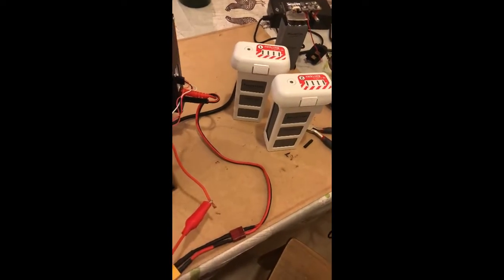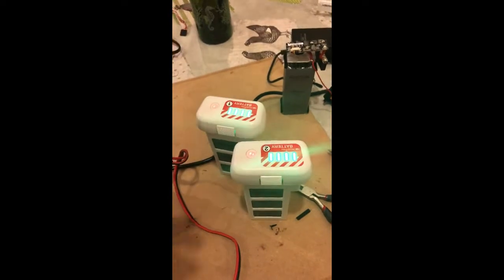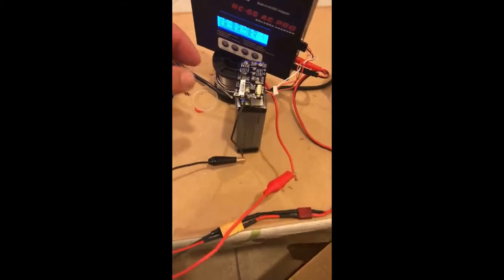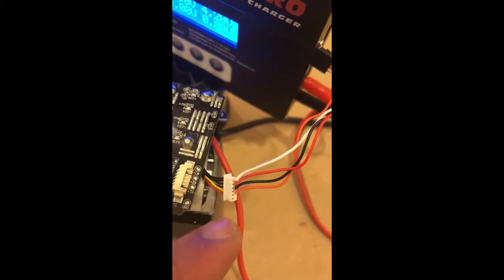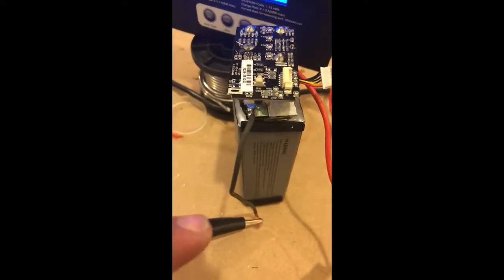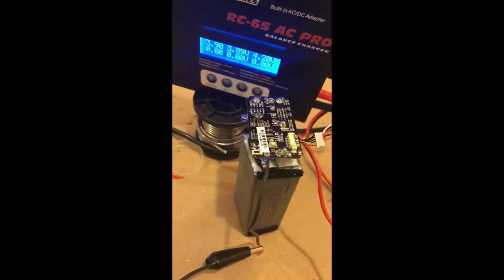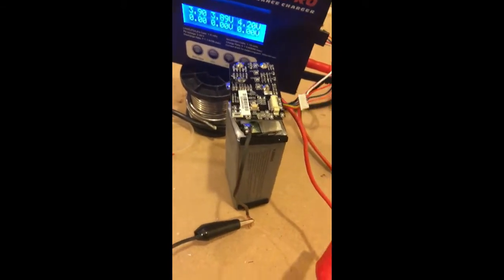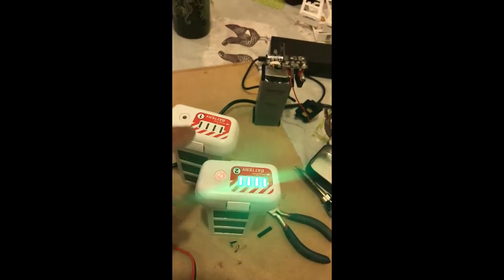Restoring DJI phantom 2 batteries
Here is a quick video on how to restores dead cells.
i did i a lot of research before doing this and found there was nothing out there how to do it so i tried a few things myself and it work so would like to share it with anybody that has the same issue.
Please note this may not be the right way but it worked for me and only try this if you feel comfortable doing so and be care if you try it.